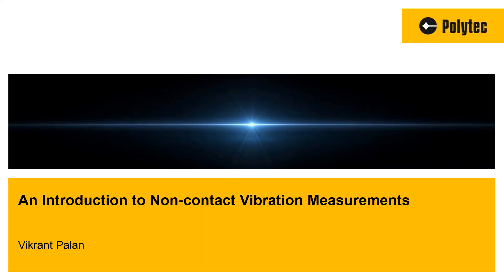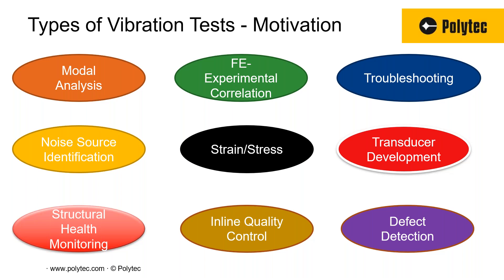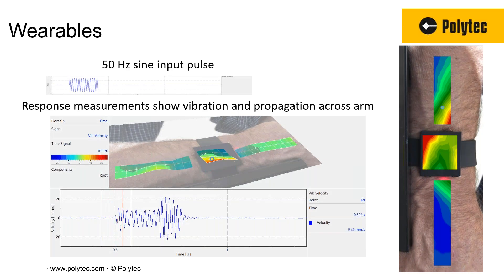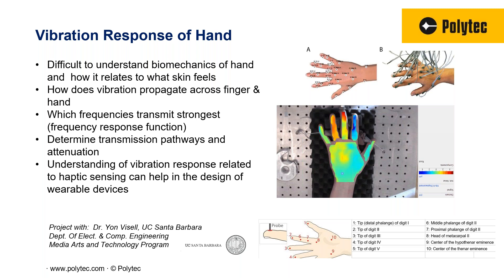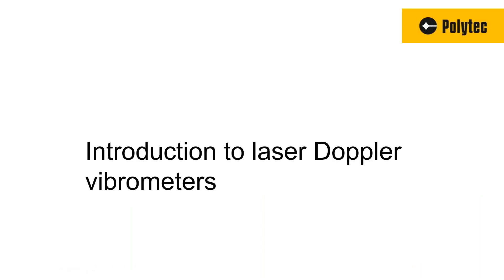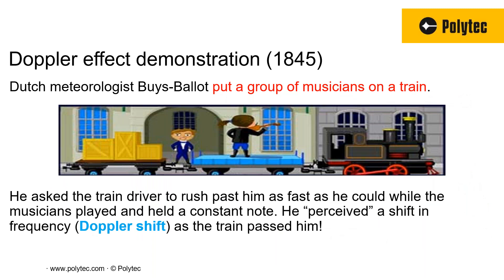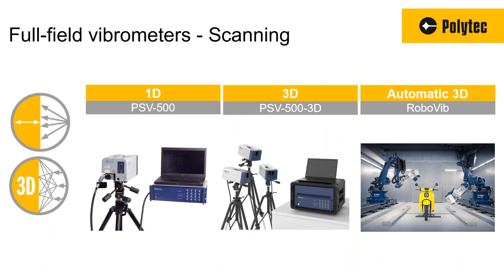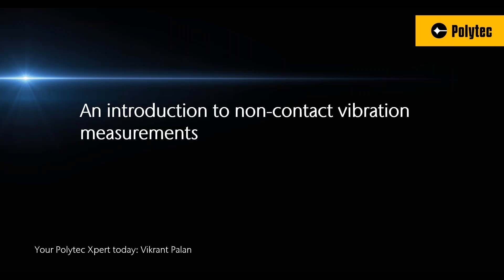An introduction to non contact vibration measurements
00:00  Introduction
02:19  Motivation behind vibration testing
06:48  Application examples
20:27  What is laser Doppler vibrometry?
30:09  Types of vibrometers
37:30  Q&A

Learn how to perform vibration measurements with ease.  In this webinar Polytec will present different applications where our unique non-contact approach has had a beneficial impact on product quality, performance, safety and durability as well as human quality of life.

As a technology expert, we partner with our customers to solve critical measurement tasks be it in R&D, production, long term monitoring or quality control.

Polytec works across many industries measuring on a wide range of components:  very small and delicate devices, hot surfaces, difficult-to-access locations, biological and medical samples as well as large automotive and aerospace parts.

The topics of the webinar include:
- Educational overview of laser Doppler vibrometers and how to use them
- Vibrometer types for different test samples
- Application examples